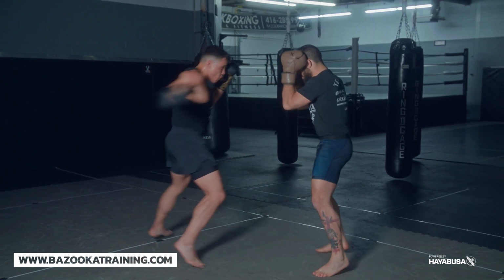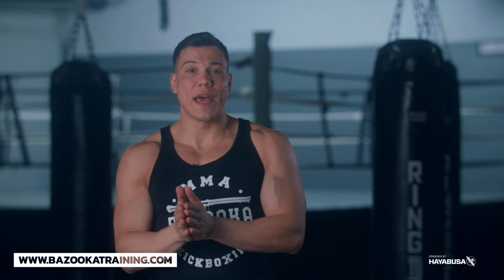BEST WAY TO CONTROL THE FIGHT! | TAKING THE CENTER OF THE RING/CAGE | BAZOOKA KB & MMA #141